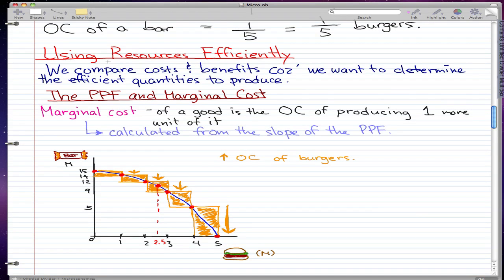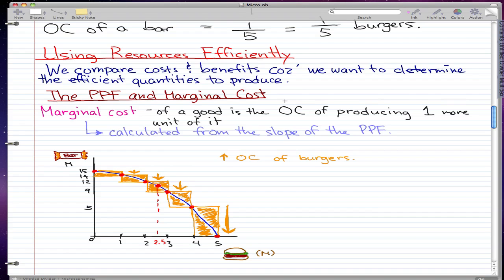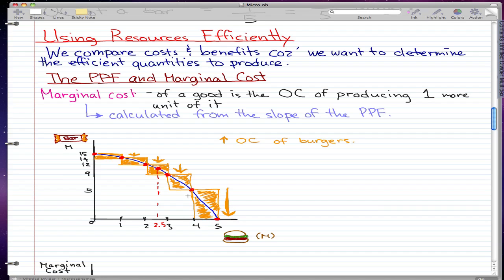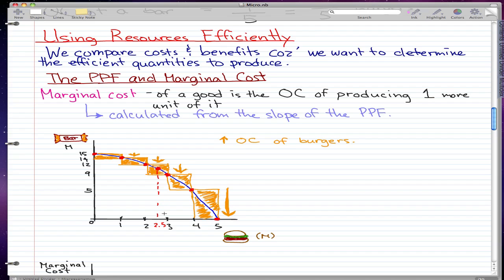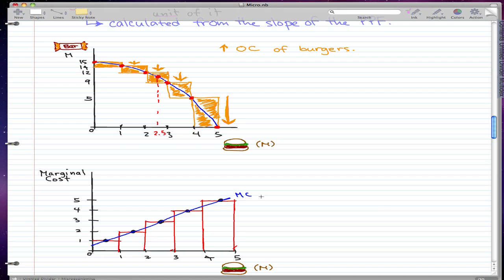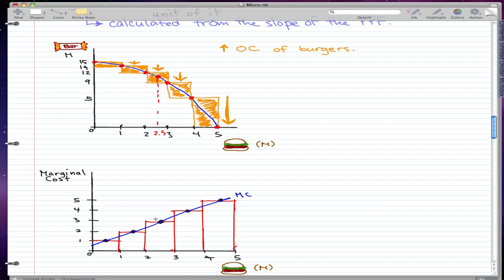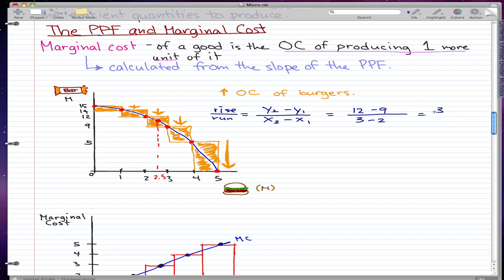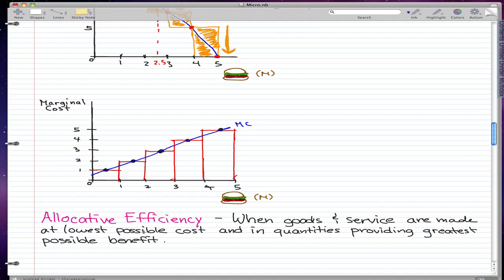Microeconomics - 12: How about using your resources efficiently?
Resources, Marginal cost, slope of ppf, opportunity cost, allocative efficiency, Production Possibilities Frontier